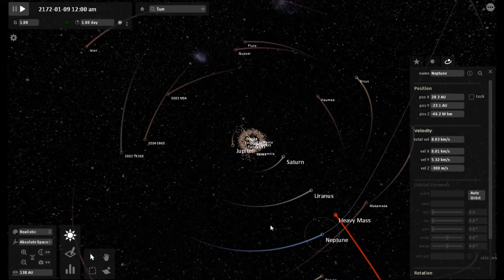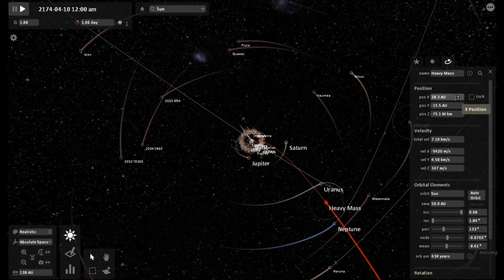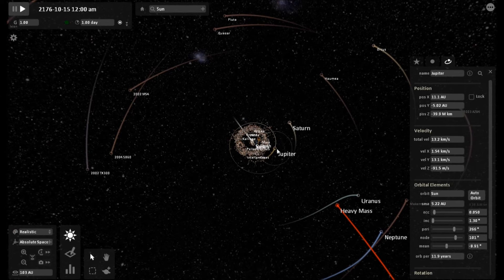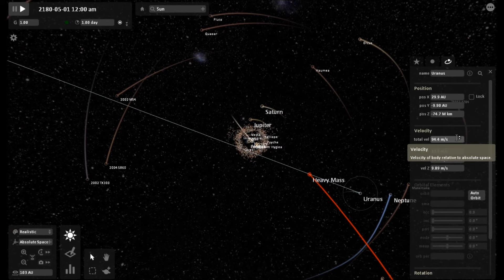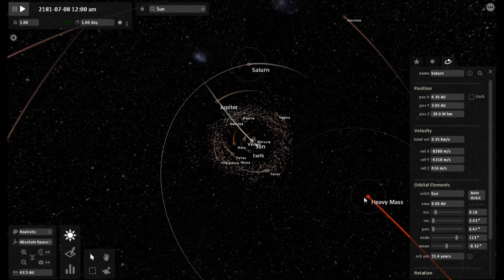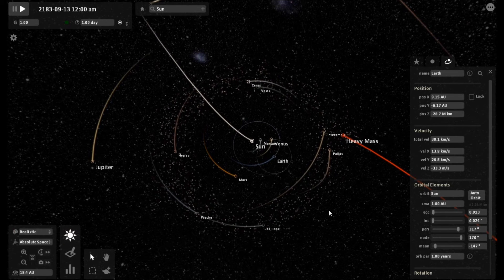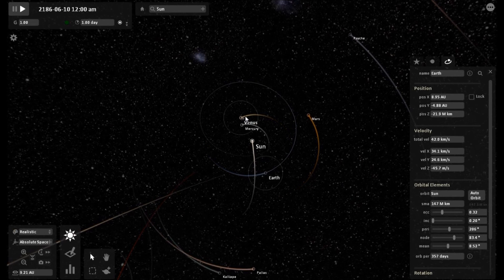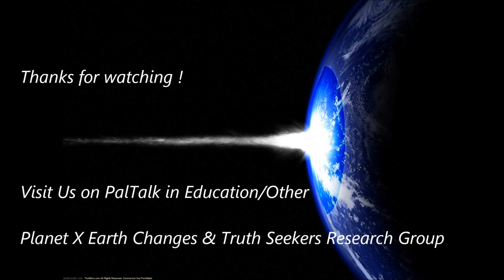Heavy Mass Object DEBUNKED - Universe Sandbox Simulation Part 2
Universe Sandbox simulation based on TerralO3's theory that a heavy mass object is going to bring about world-wide catastrophe.  Based on the JPL orbital data from comet Elenin.  Terral insists that this object is traveling along the same trajectory as Elenin.  In the simulation, a dwarf star 0.16 the mass of our sun is used as the heavy mass object.  Watch the simulation parts 1 and 2 and do your own research, and come to your own conclusion.  Is this really possibe??  I think not.

Join our research group on Paltalk under Education/Other/Planet X Earth Changes, and Truth Seekers.